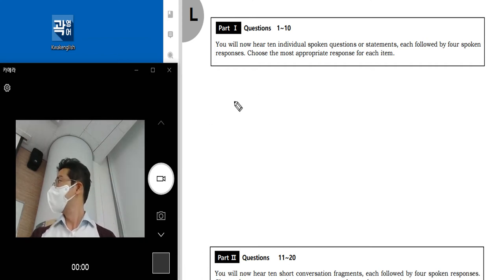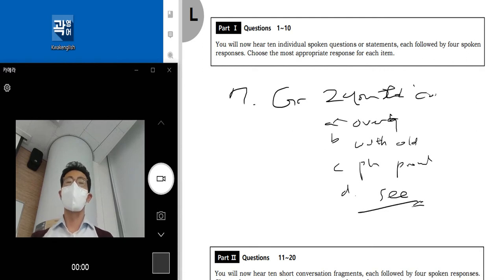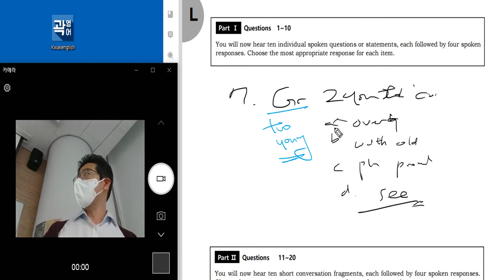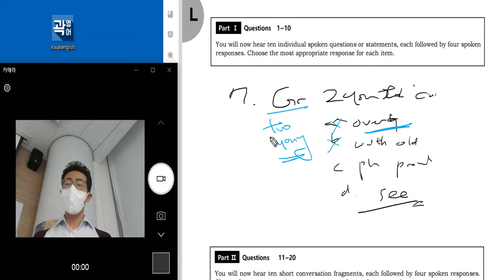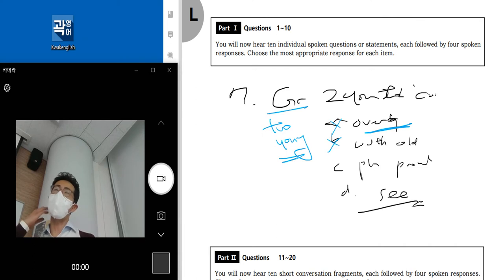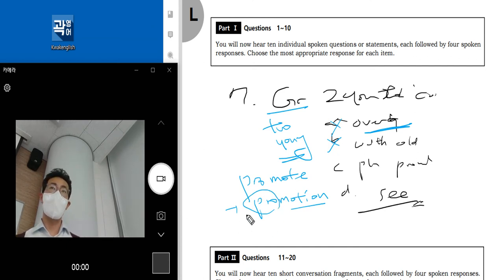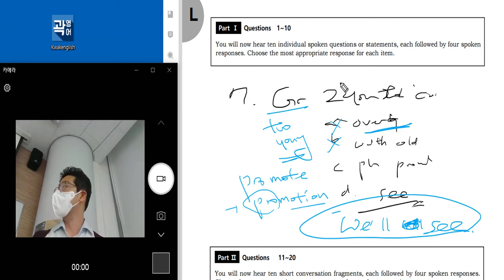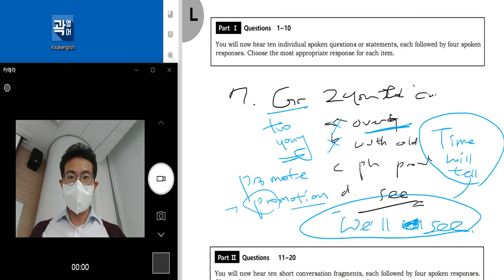텝스 청해 파트 1 Q 7 TEST 224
다니엘샘의 뉴텝스 모의고사 해설강의입니다.